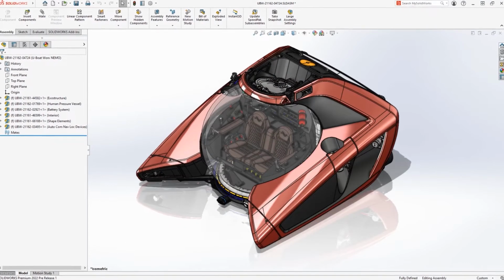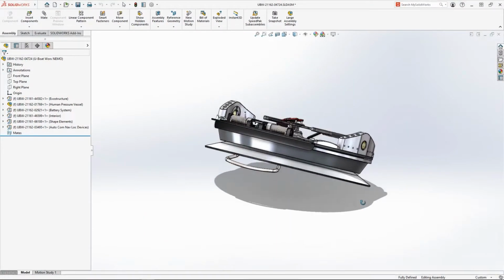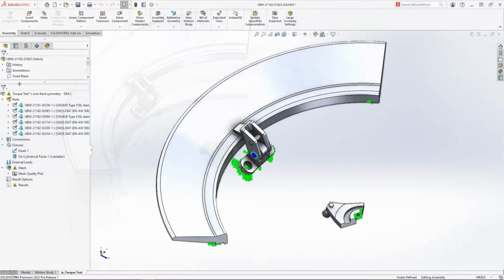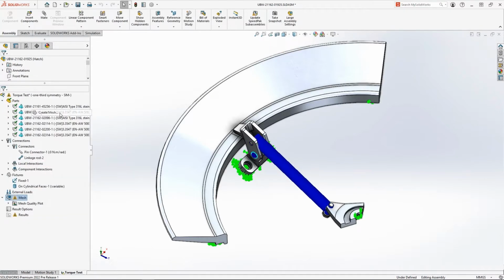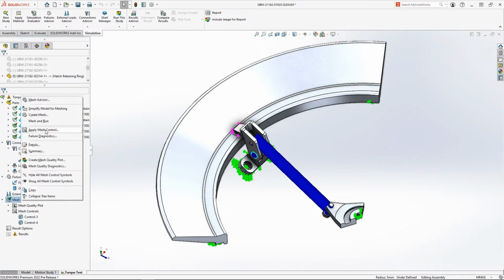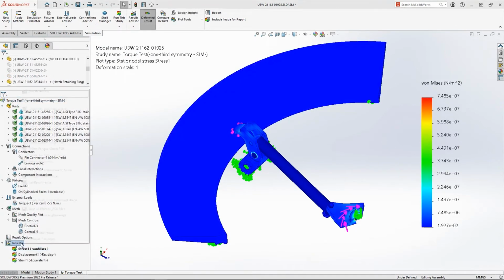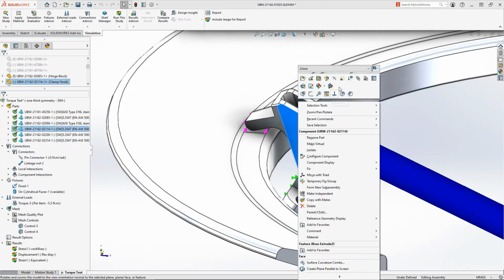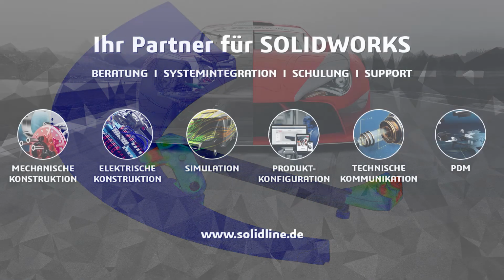SOLIDWORKS 2022 – Simulation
Mit der neuen Verbindungs- und Kontaktarchitektur können Sie eine größere Bandbreite physischer Komponenten darstellen. Sparen Sie mit verbesserter Vernetzung und Kontaktdefinition Zeit bei der Vorbereitung Ihres Modells. Lösen Sie Studien schneller dank verbesserter paralleler Verarbeitung und automatischer Solver-Auswahl. Entdecken Sie weitere neue Funktionen und Verbesserungen in SOLIDWORKS 2022